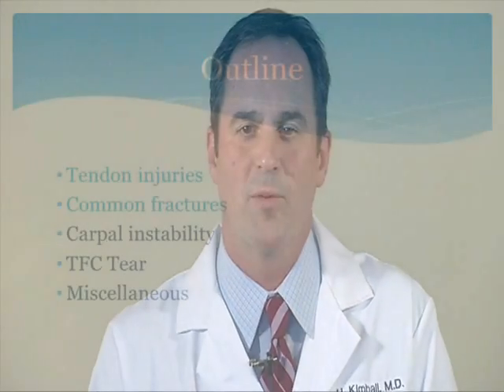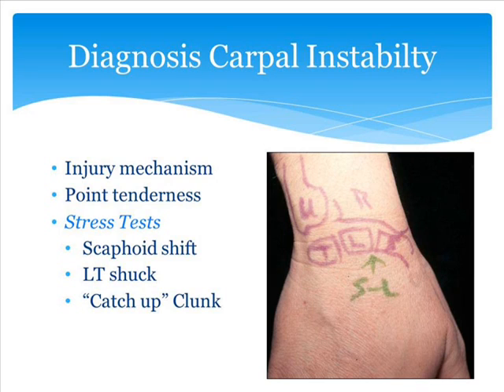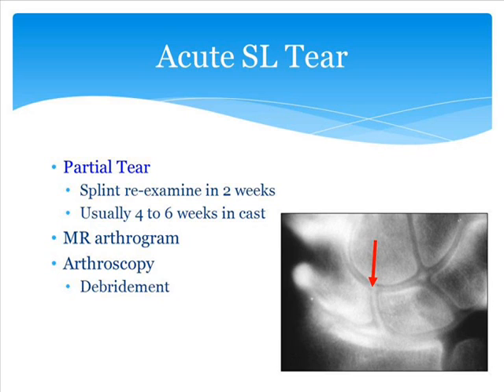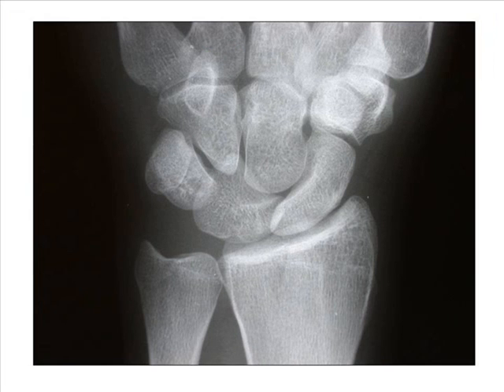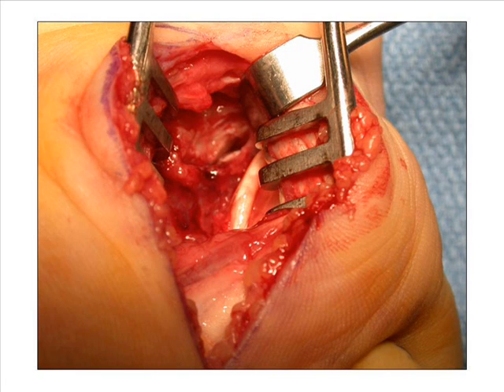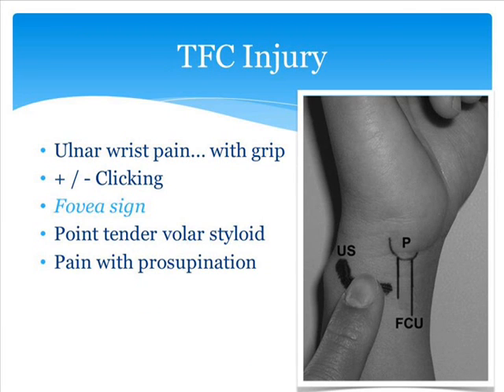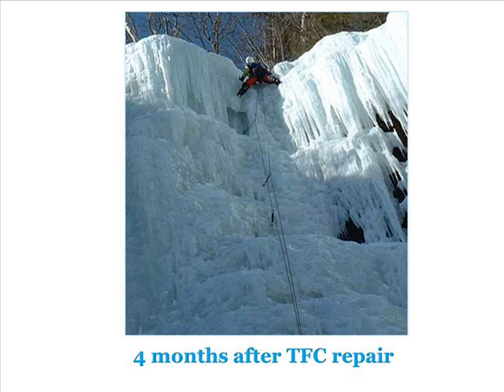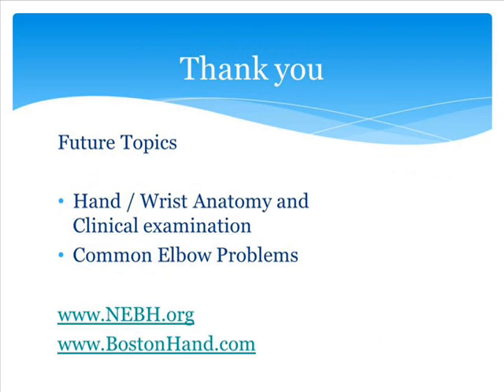Hand & Wrist Injuries in Athletes: Part 2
In part two of this two part series, New England Baptist Hospital physician Hervey Kimball, MD discusses common injuries of the hand and wrist, as well as the benefits of surgical vs. non-surgical treatment for hand and wrist sports related injuries.